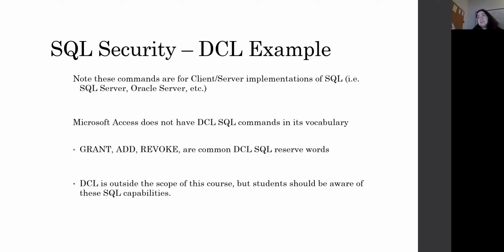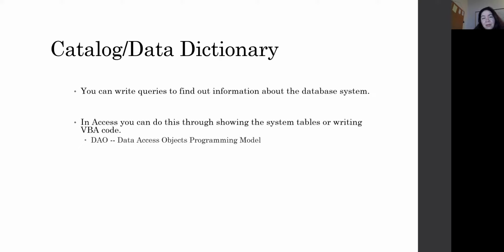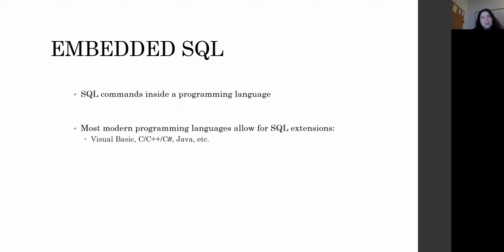W07 09 wrap up